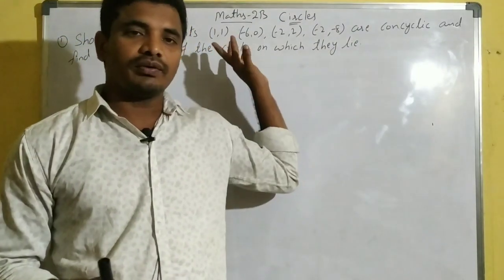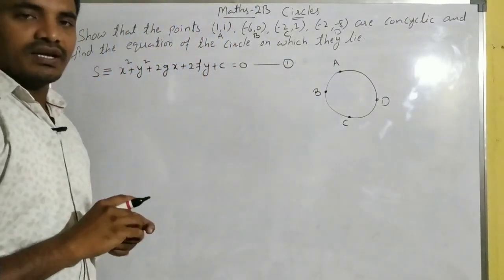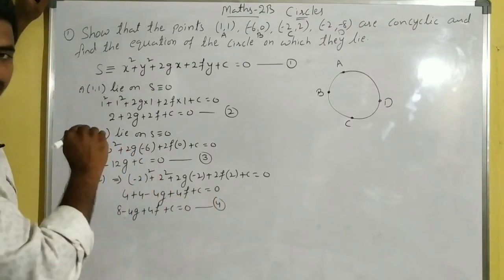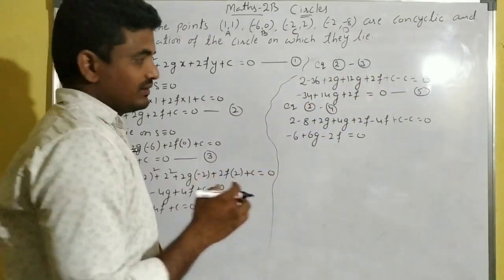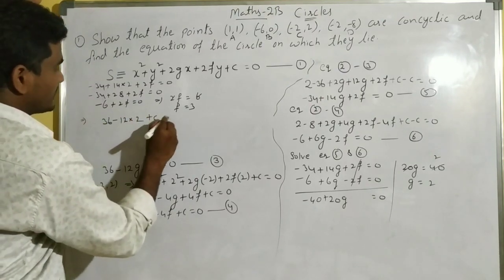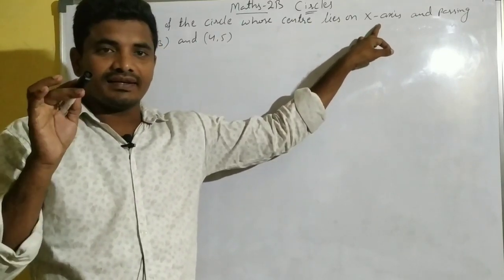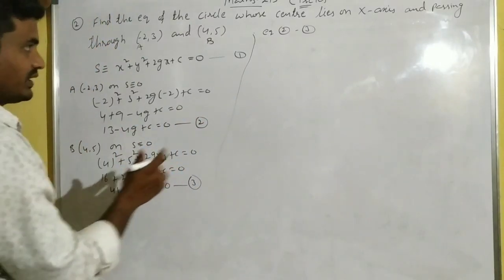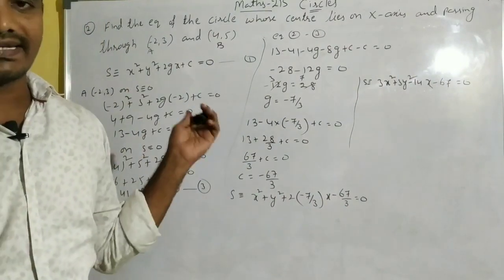Circles || long questions || maths-2B || 7 marks questions || Class 12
circles anilpolagoni Part-1 : Circles | Mathematics | Intermediate IIB | AP&TS Syllabus
intermediate-iib
maths 2b circles
maths 2b circles 7 marks in telugu
reduced syllabus for 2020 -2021maths2b circles 7marks questionscircles important questionscircles class 12
7 mark questions from circles
inter 2nd year maths 2b circles 7 marks
circles class 12 ipe
maths 2b circles 7 marks
long questions